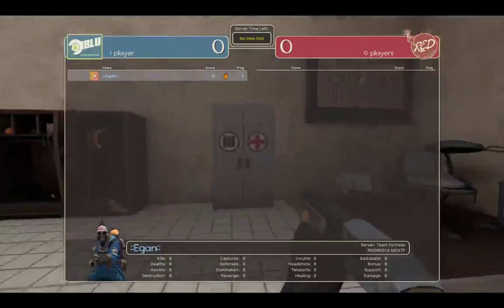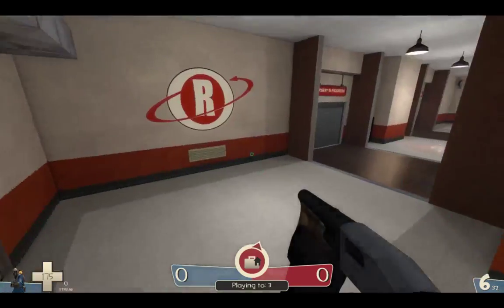Egan Thought - room2016_nicktf